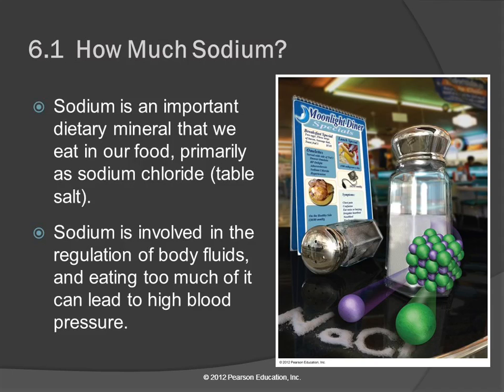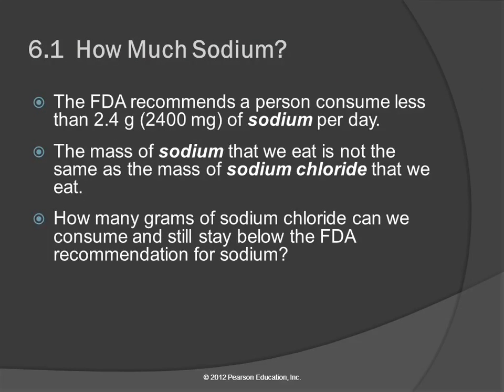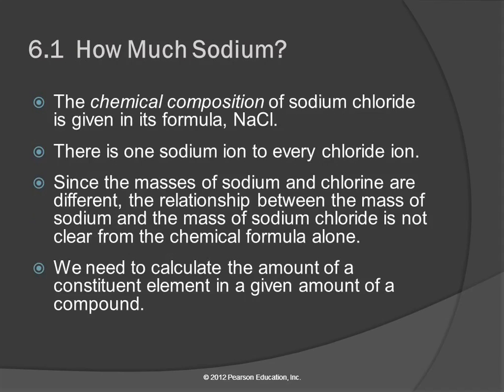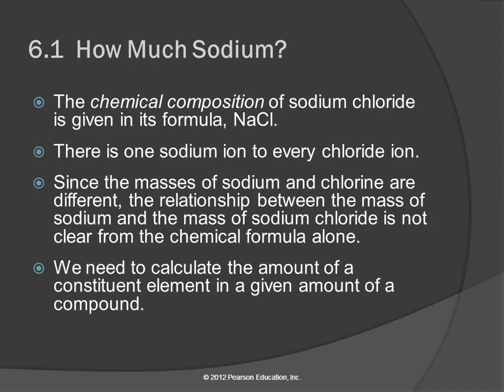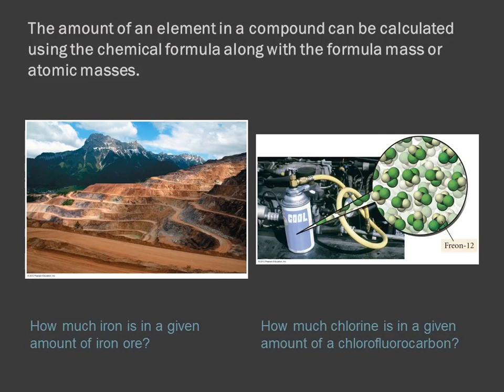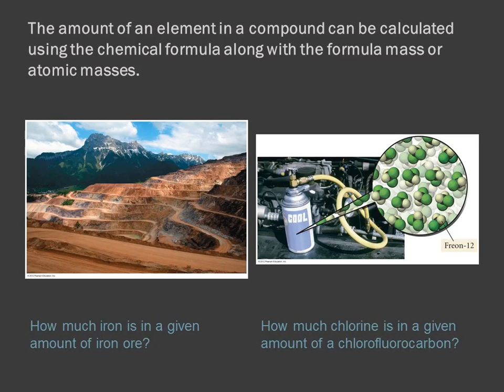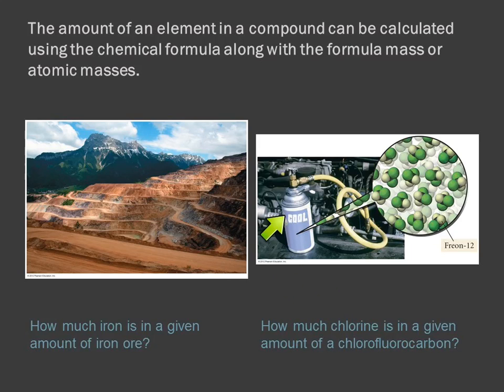20T 6.1 How Much Sodium?